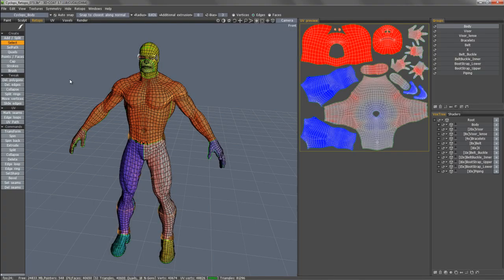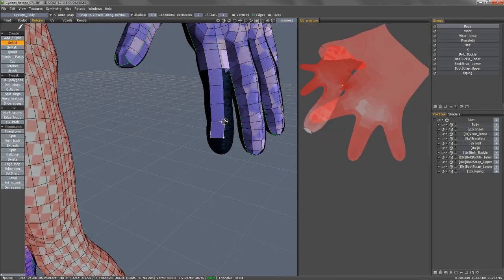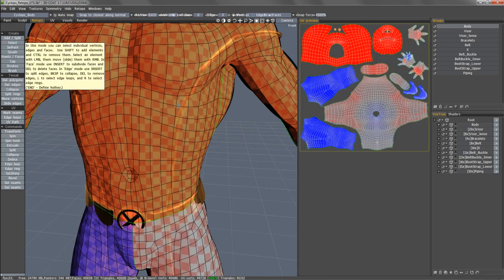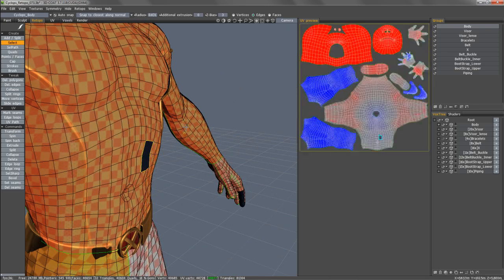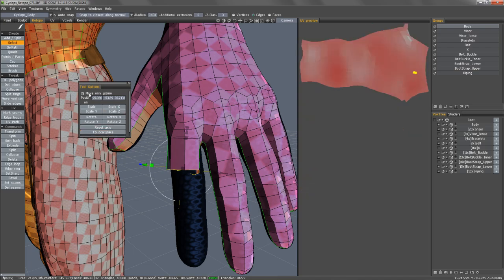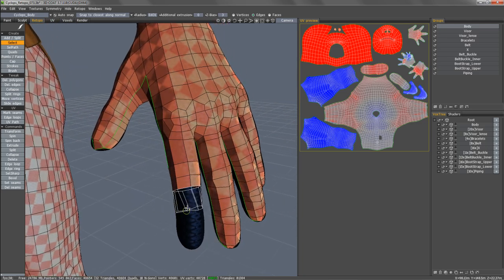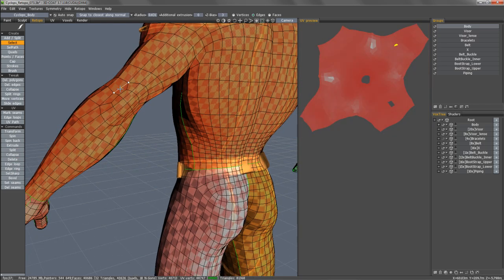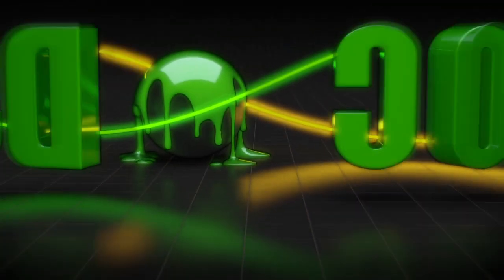Retopo Tools: Transform, Extrude & Bevel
This video demonstrates three of the more recent or little-known Retopology Tools in 3D Coat.